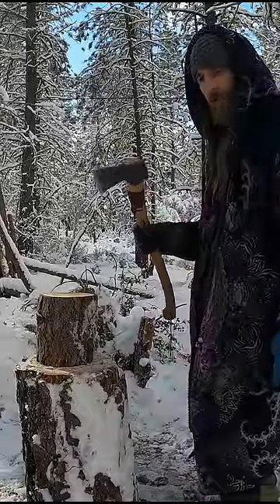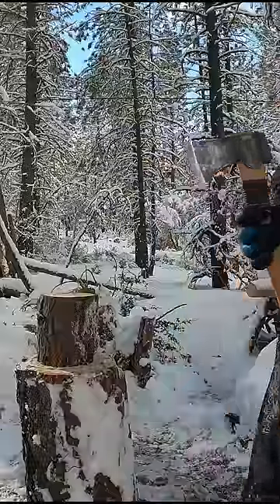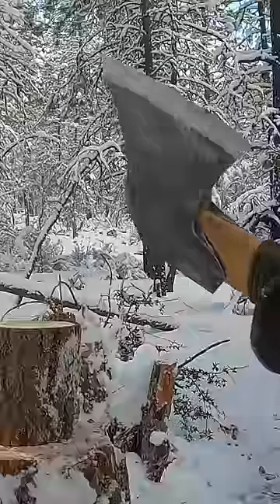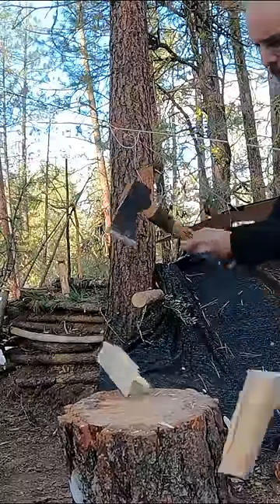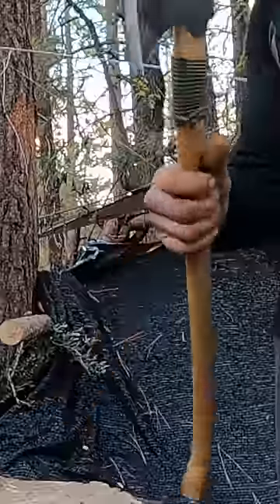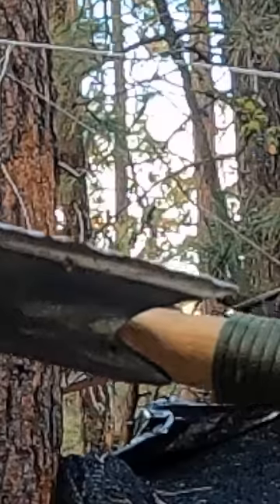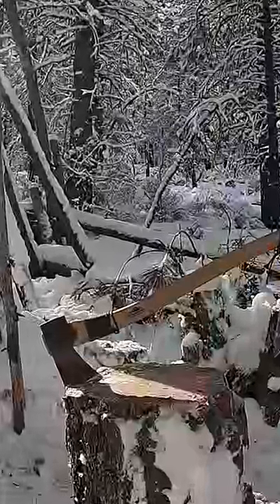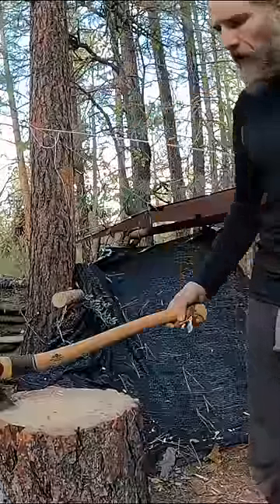Gränsfors Bruk Scandinavian Axe FAIL on First Swing.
The axe head seems to be made out of glass.